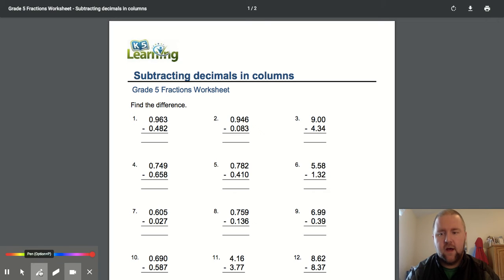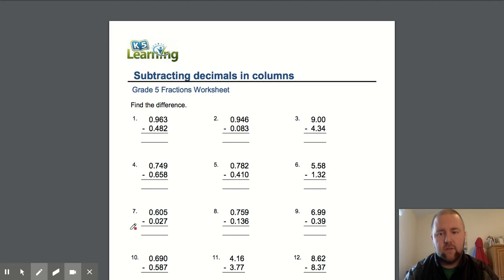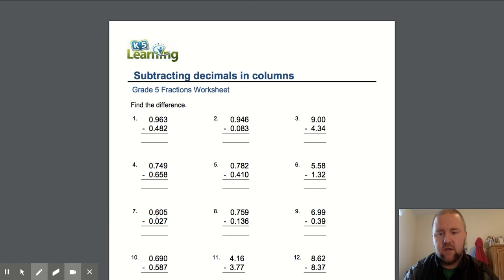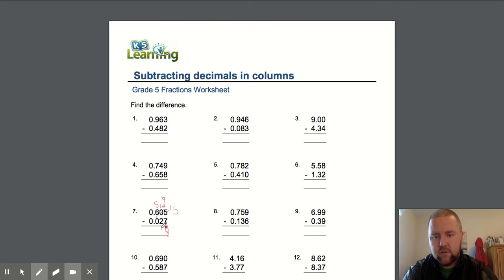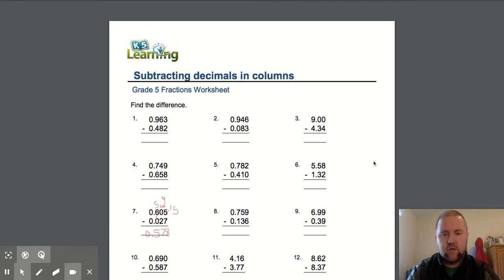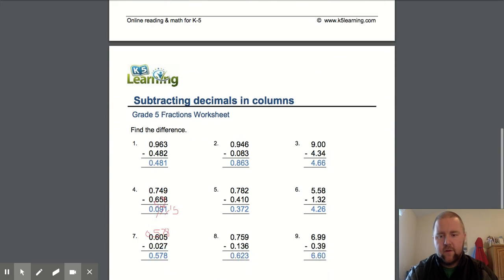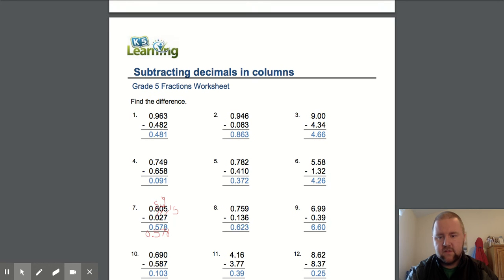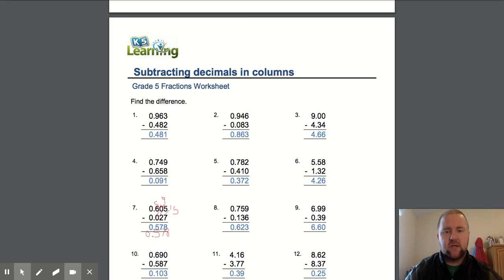Mr. Mac teacher Subtracting with Decimals!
Mr. Mac teachers Subtracting with Decimals!